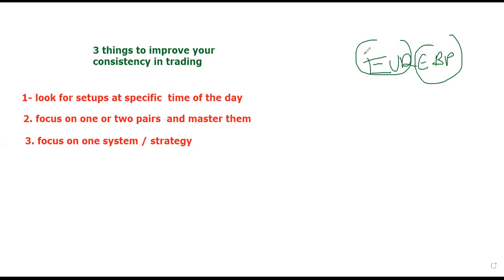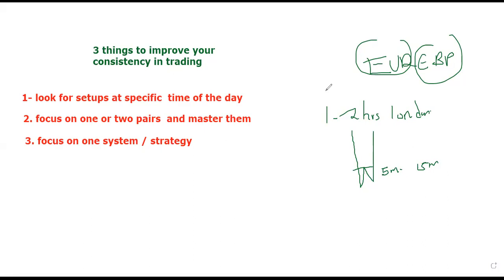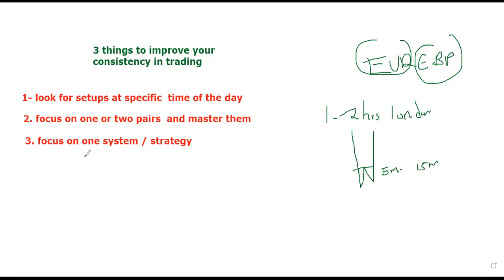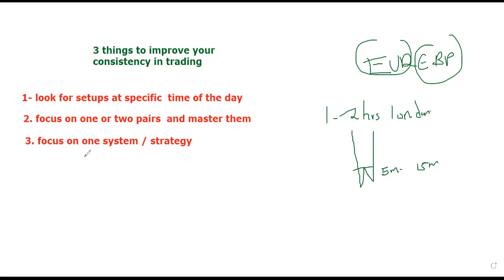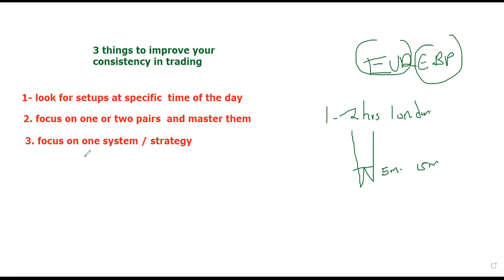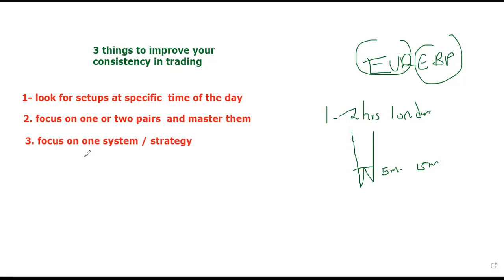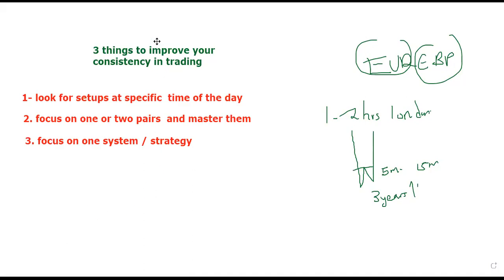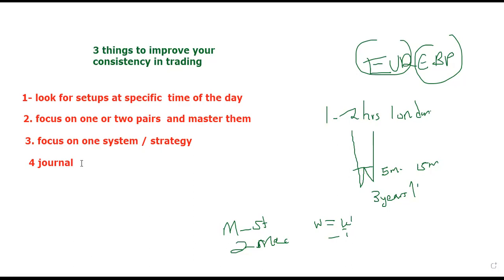3 THINGS TO IMPROVE YOUR CONSISTENCY IN TRADING